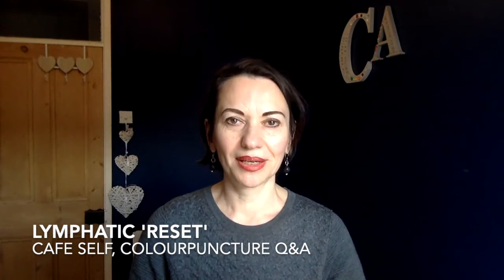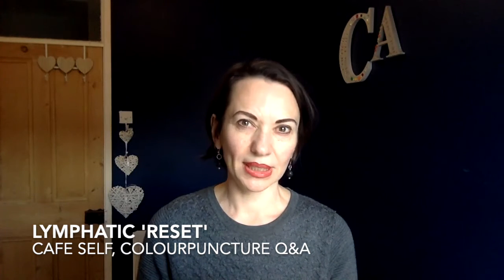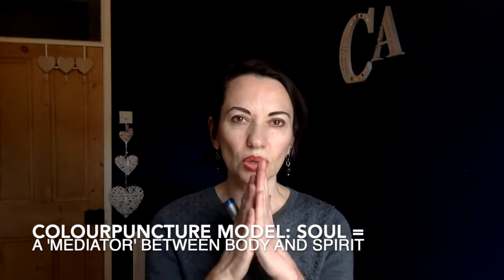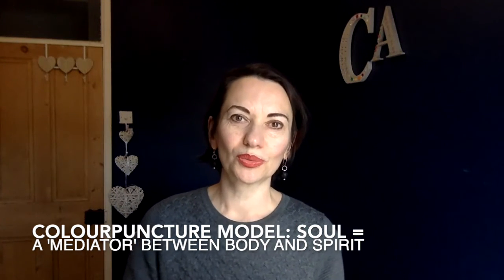Lymphatic Reset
What do we do when our computer or internet connection is 'slow'? We hit a 'reset' button. Luckily in Colourpuncture we also have a magical reset button treatment to overcome 'slowness' or stagnation in our ever important Lymphatic System and with that, inefficient detoxification and elimination, including these of rigid psychological patterns. Lymph is where we hold our fear; our overwhelm; our despair - and more...
Lymphatic Reset is a great 'in-between' treatment to support activity of Lymphatic system which is our 'Psychological Buffer' according to Peter Mandel. Lymphatic Reset helps to break the cycle of chronicity of all subconscious problems which generate reactions our lymphatic system disintegrating the “shell of chronicity”. In Yellow it will also support Digestive and Nervous systems, Liver and Gall Bladder; in Turquoise it will heal 'melancholy' and resolve or give insights into our major un-constructive psychological patterns. This “Reset” should be used intermittently in all diseases. More